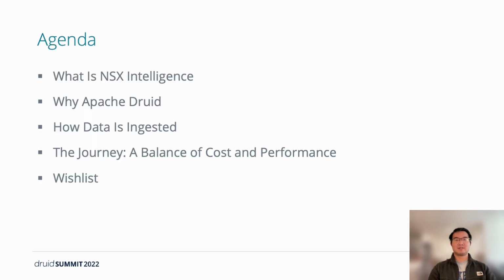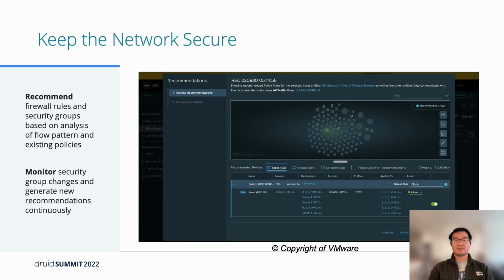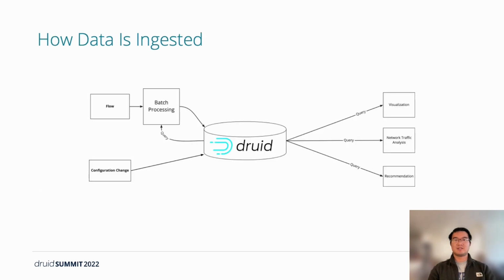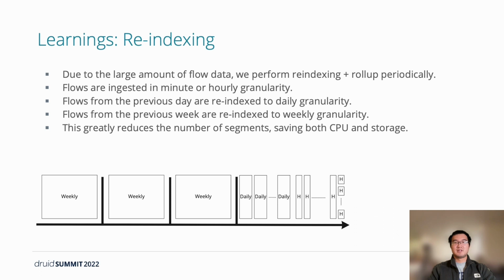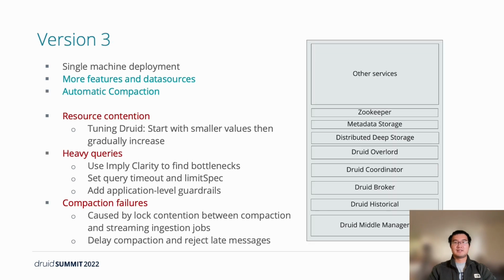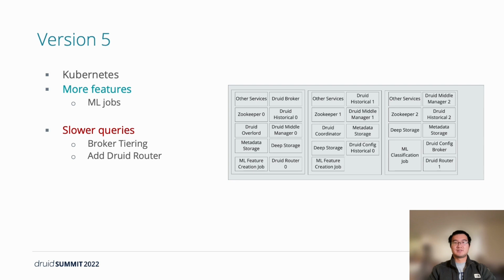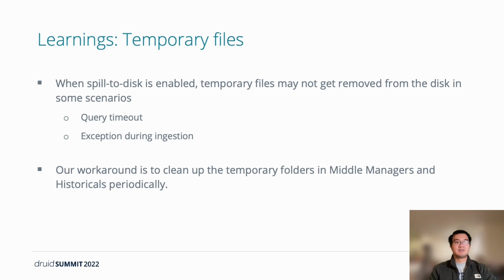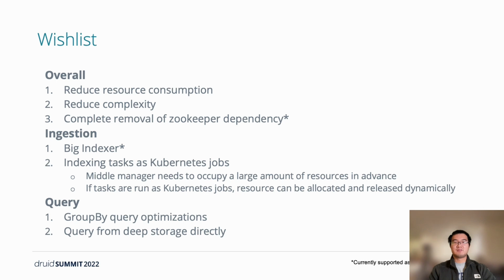Druid Summit 2022: How VMware uses Apache Druid for Network & Security Analytics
VMware NSX Intelligence is a distributed analytics platform powered by Apache Druid that can process and visualize network traffic flows, detect anomalous network behaviors, and recommend security policies. We will introduce our data pipeline (Kafka, Spark, Druid), how we ingest and store data with Druid, how we perform different kind of queries to achieve our use cases, and our learnings in the past 3 years.